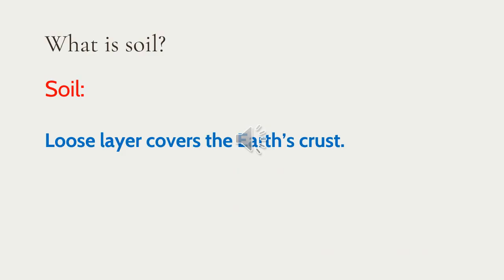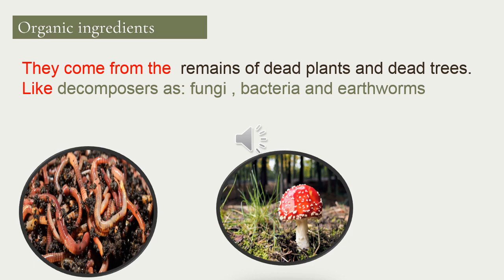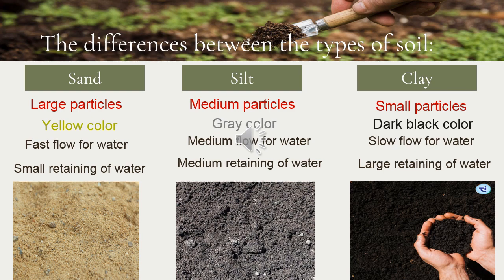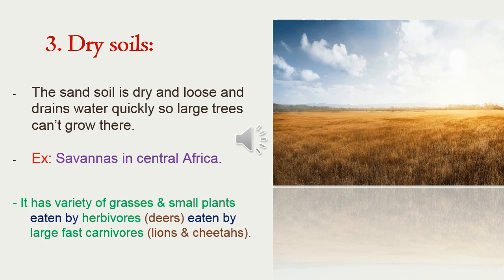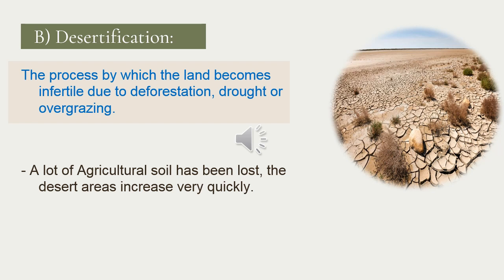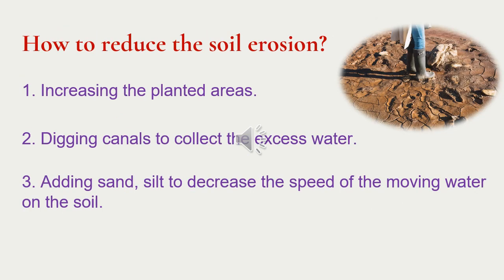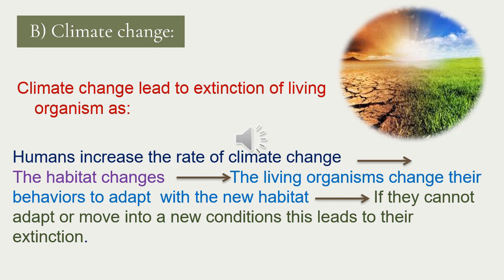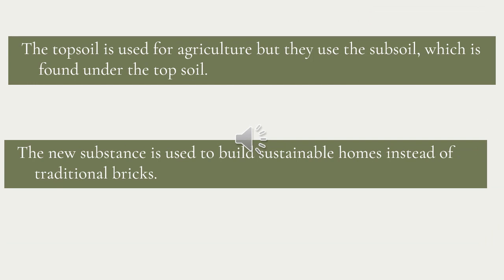Soil and changes